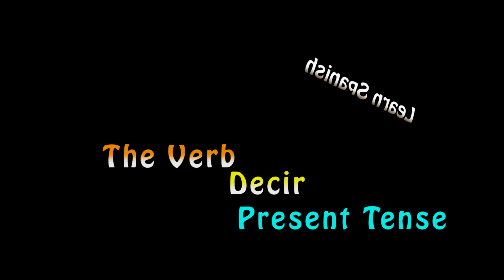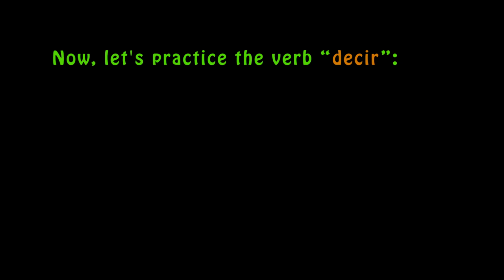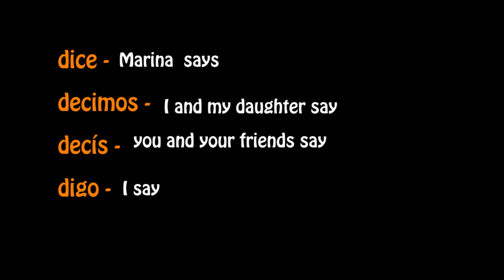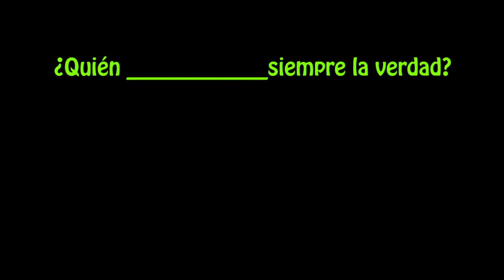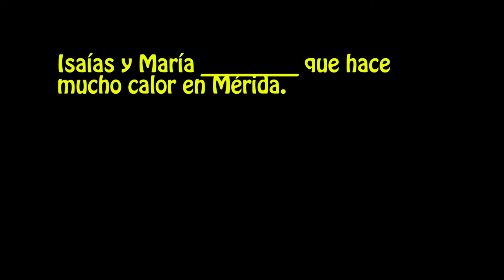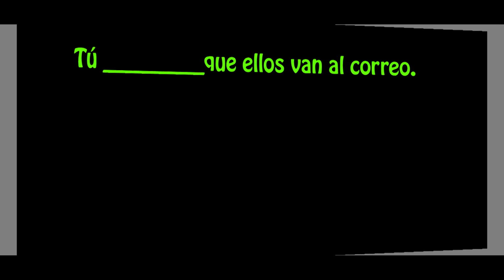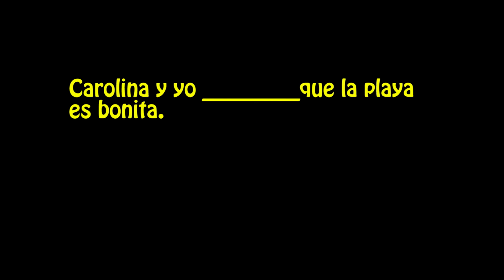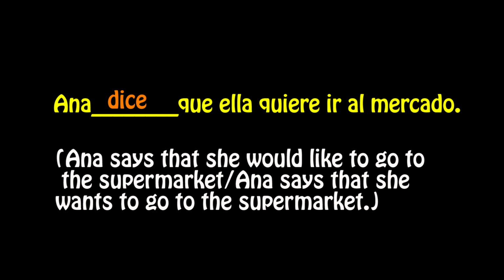Learn Spanish-Verb “Decir” (to say, to tell) in the Present Tense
¡Hola! In this video lesson, I will explain the verb “Decir”, which means 'to say', 'to tell'. Before we move on, we need to conjugate or change the verb. Notice that verb 'Decir ' is an irregular verb. Note the irregular Yo-form:
-c- to -g- . Also, the verb “Decir” is a shoe-verb because when we trace where the changes happens it forms the shape of the shoe.

 Let's begin:

                                Decir (to say, to tell)
yo digo   (I say)                                 nosotros decimos (we say)
                                                          nosotras decimos we say)
tú dices  (you say)                            vosotros decís (you say)
                                                          vosotras decís (you say)
él dice (he says)                                ellos dicen (they say)
ella dice  (she says)                           ellas dicen (they say)
usted dice  (Formal- you say)             ustedes dicen (you all say)

 This is a very useful verb in Spanish. Here is a well known question to learn in Spanish:
¿Cómo se dice? (How do you say. ?) or literally How does one say. ? or How is it said. ?

Now, let's practice the verb “decir”:
El profesor  dice que la próxima semana hará una prueba de español.
(The professor says that next week there will be a Spanish test.)

¿Por qué no dices la verdad? Tus padres sabrán entenderte.
(Why don't you tell the truth? Your parents will understand you.)

Cuando veas a Manuel le dices que mi papá quiere hablar con él.
(When you see Manuel, tell him that my dad would like to talk to him.)

Let's see if you learned the conjugation of the verb “Decir”. First, I will show you the verb in Spanish. Then, I will show you their translation in English. Your job is to match them. Do not worry, I will show you the correct answer. Let's begin:
digo -
decimos-
dicen-
we say       I say       they say

decir -
dicen -
dice -

Pedro says    to say       you all say

decís -
dices -
dicen -

 (familiar) you say      they say    you all say

digo -
dice -
dices -

I say   you say (familiar)     you say (formal)

digo -
dice -
decimos -
decir -
to say     she says    I say     we say
dice -
decimos -
decís -
digo -

I say  you and your friends say    I and my daughter say   Marina  says

Good Job! Now, that you know the different forms of the verb decir. Let's see if you can use the right form of the verb “decir” to fill in the blanks. Do not worry, I will provide you with the correct answer. Also, try to translate the sentence into English.

¿Quién _____________ siempre la verdad? (Who always tells the truth?)
(Yo) No __________ mentiras.  (I do not tell lies.)
Vicente ___________ que tiene dolor de estómago por comer tanto. (Vicente says he has stomachache due to eating too much.)
¿Qué__________ ustedes del restaurante nuevo? (What do you all say about the new restaurant?)
Isaías y María _________ que hace mucho calor en Mérida. (Isaias and María say that it is hot in Mérida.)
Antonio __________ que su esposa va a estar bien en unos días. (Antonio says that his wife is going to be fine in a few days.)

Pedro quiere _______le a su mejor amiga que ella le gusta. (Pedro wants to tell his female friend that he likes her.)

Note that we only need to change the first verb, in this case 'querer' to quiere. The second verb is kept in the infinitive and to it we attach the “le” which means 'to her' ('le' is an indirect object). Link to the indirect object provided in the comment section below.

Tú __________que ellos van al correo. (You say that they go to the post office.)
Mis primos __________que ellos quieren ir al banco. (My cousins say that they would like to go to the bank.)
Yo __________que la plaza es muy interesante. ( I say that the plaza is very interesting.)
Él __________que ella va a ver una película. (He says that she is going to watch a movie.)
¿Qué ________tú? ¿Vamos al parque? (What do you say? Are we going to the park?)
Carolina y yo _________que la playa es  bonita. (Carolina and I say that the beach is  beautiful.)
Los profesores ________que tenemos que estudiar. (The professors say that we must study./ The professors say that we have to study.)
Raúl y Sofía _________que es un extraterrestre. (Raúl and Sofía say that it is an extraterrestrial/Alien.)
Pilar ________que es un perro. (Pilar says that it is a dog.)
Ana________que ella quiere ir al mercado. (Ana says that she wants to go to the supermarket.)